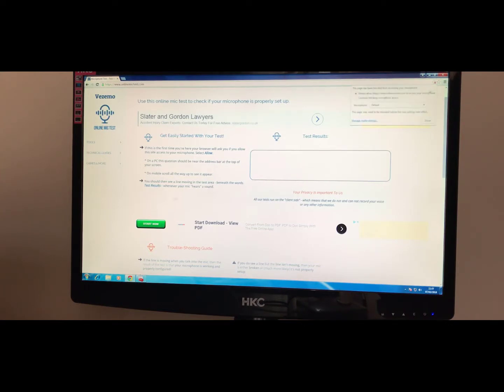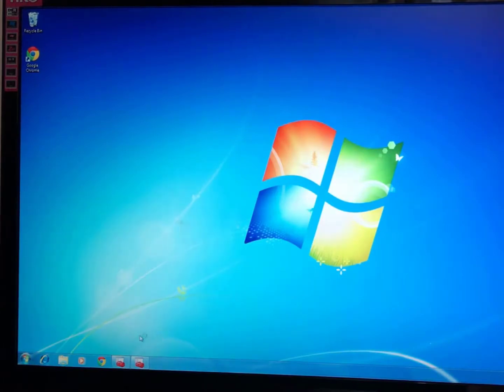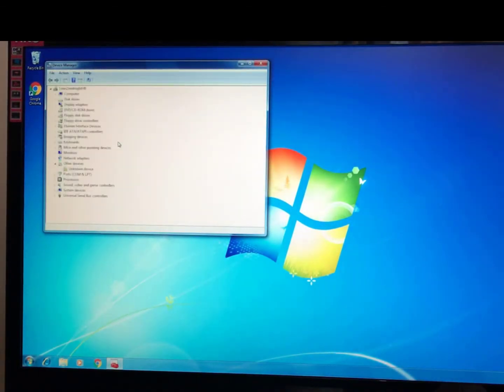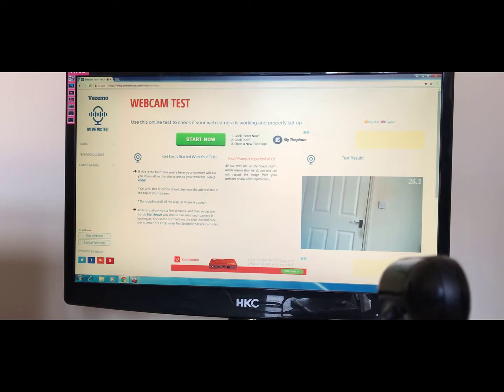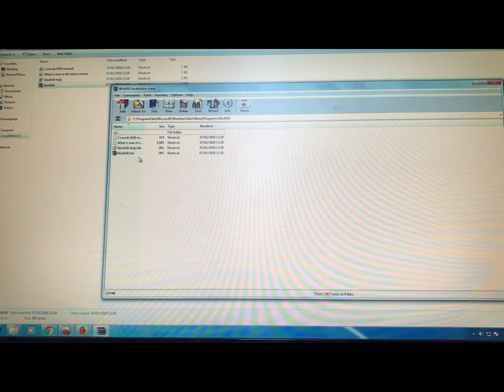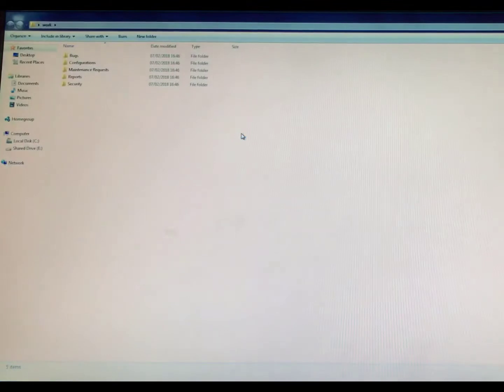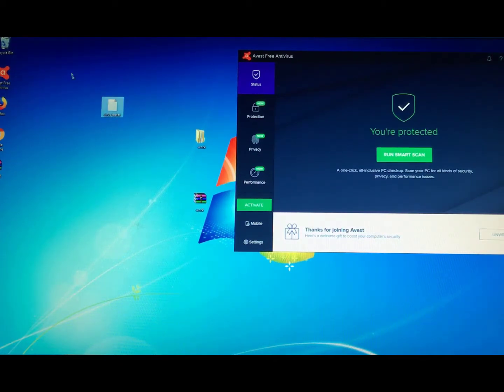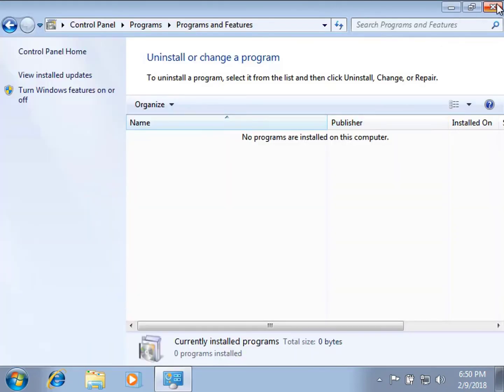Hardware Assignment part 2 of 2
Assesment Criteria With time stamps:

AC’s met:
• 00:00 and 5:47 – 4.1
• 01:40 and 4:25 – 4.2
• 07:02 – 5.3
• 08:56 – 2.1
• 10:15 – 6.1
• 13:38 – 5.4